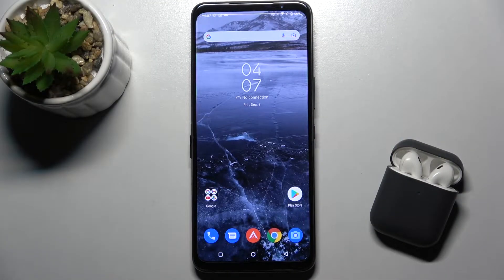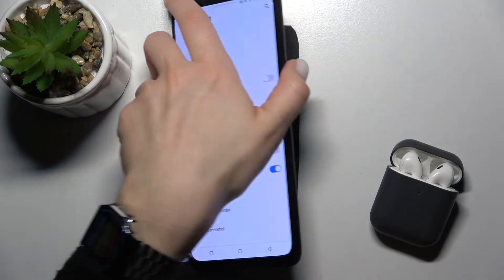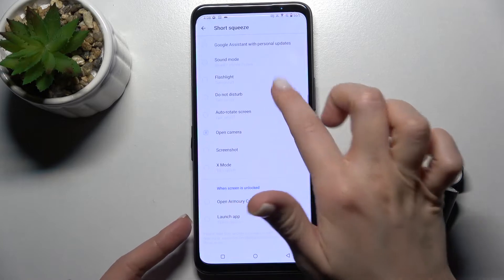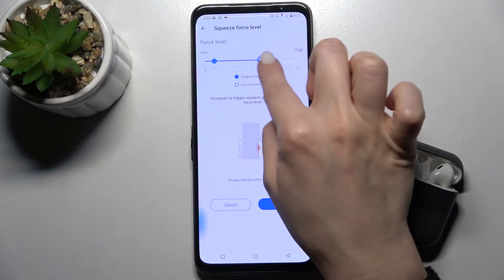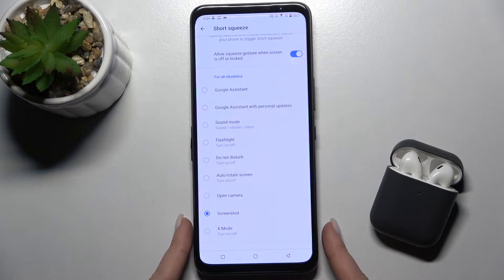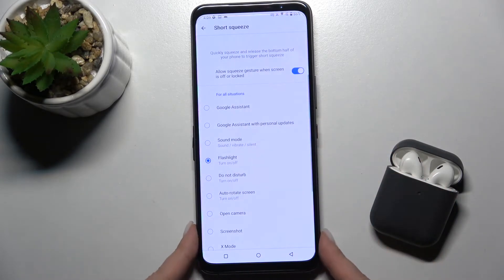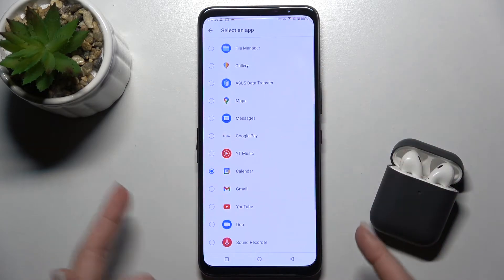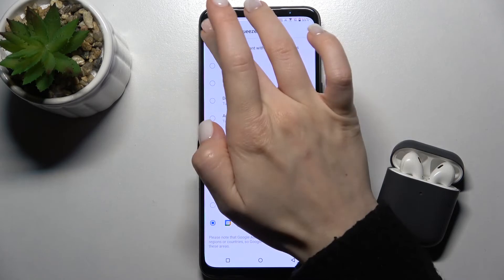Setting Up Air Triggers on ASUS ROG Phone 5s | Customizing Quick Launch Options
Learn more information about ASUS ROG Phone 5s:
The Air Triggers feature of the ASUS ROG Phone 5s smartphone is something that you definitely want to have on any device. It allows you to configure the apps or commands quick launch as easy and convenient as ever! Not only it is possible to assign literally anything onto the Air Trigger Squeeze, from launching any app to enabling a camera or flashlight, but it is also allowed to set separate quick launch functions for the long and short squeezes. And the video we will show how you can do everything mentioned above. Kindly enjoy!

How to enable Air Triggers on ASUS ROG Phone 5s? How to configure Air Triggers quick launch on ASUS ROG Phone 5s? How to assign an action to a short squeeze on ASUS ROG Phone 5s? How to assign an action to the long squeeze on ASUS ROG Phone 5s?